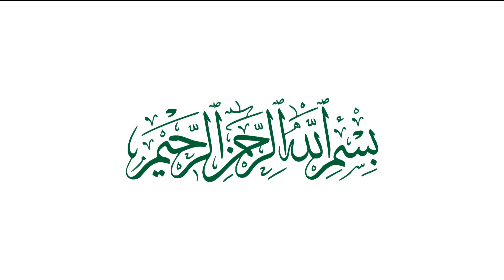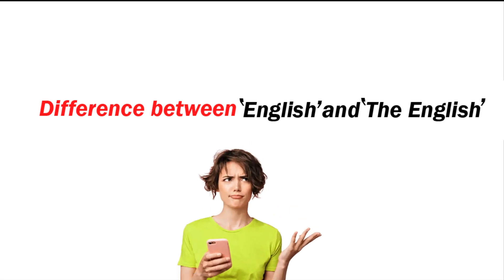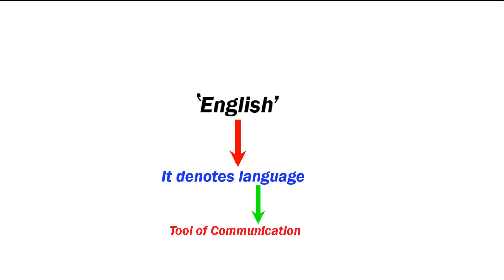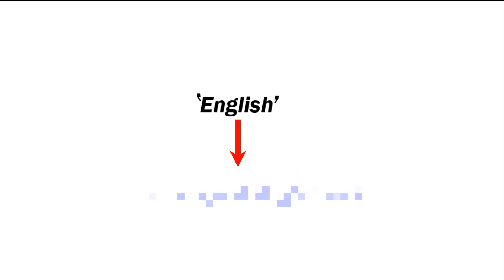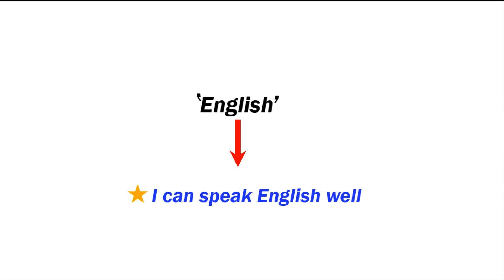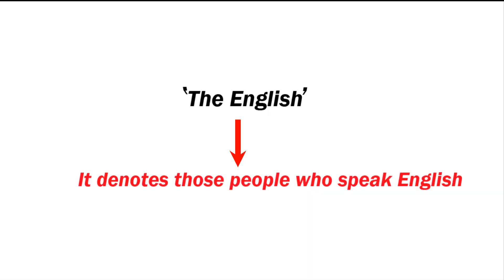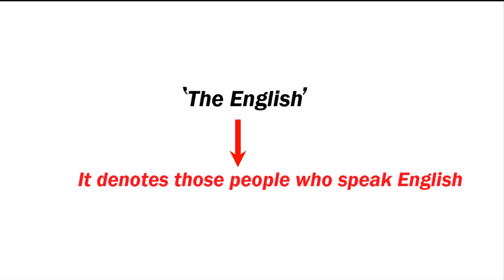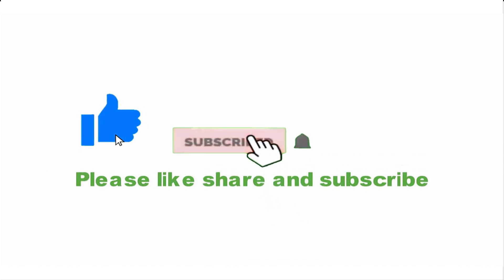Difference between English and The English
Today we discuss about the difference between English and The English in Urdu/Hindi.